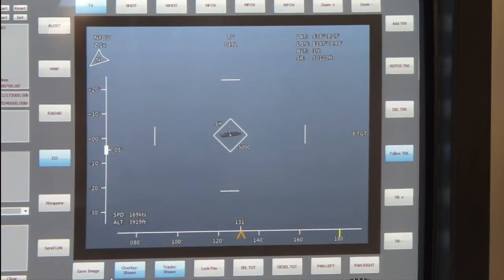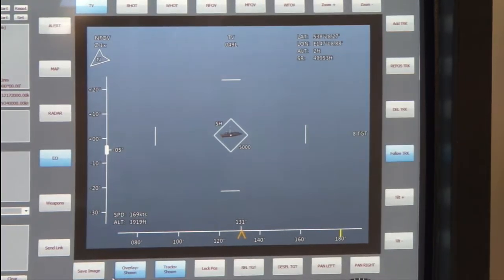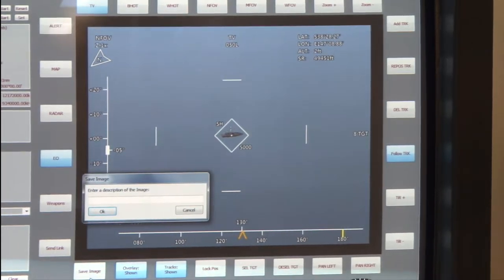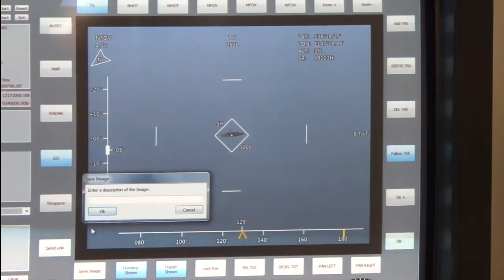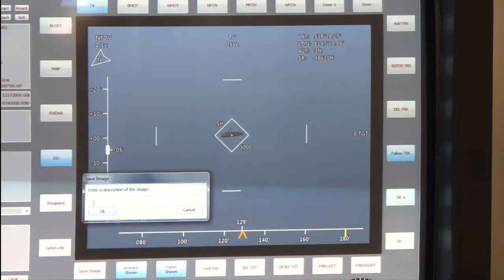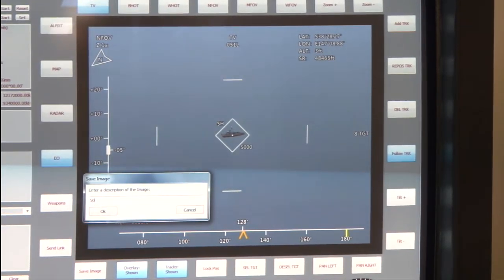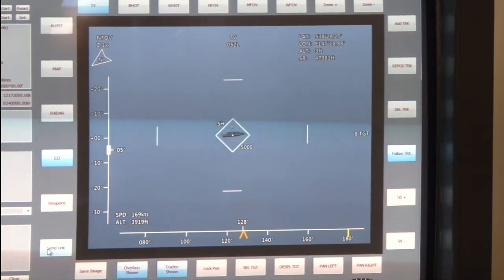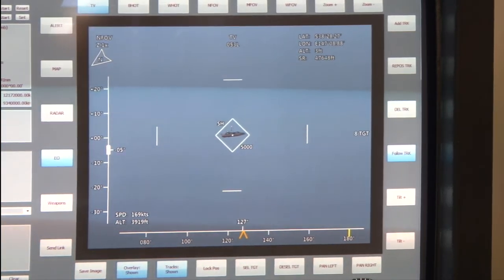EO PART 4 V1 0